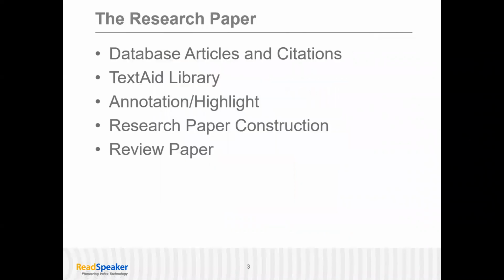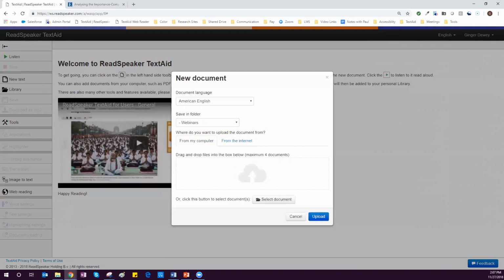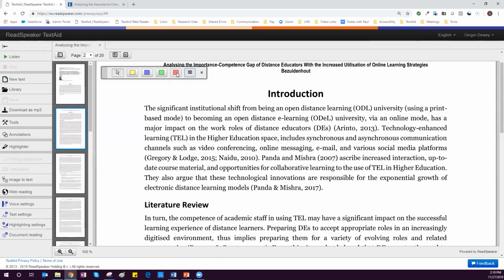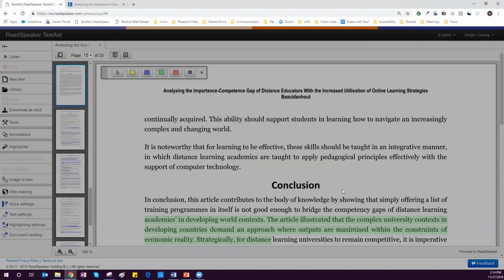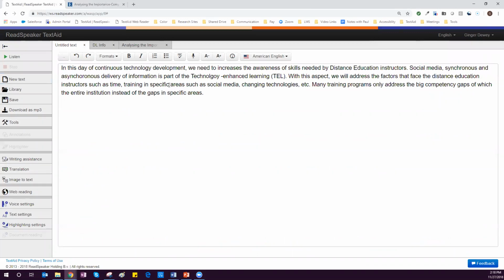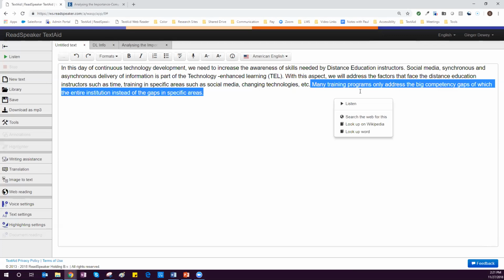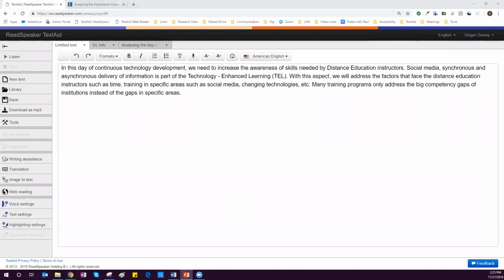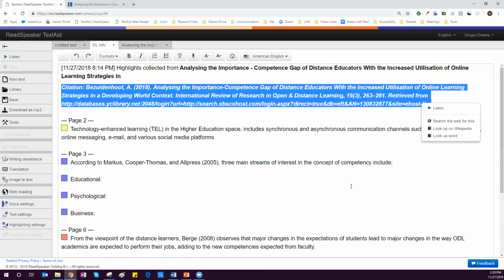TextAid Tuesdays Webinar Series 2/3